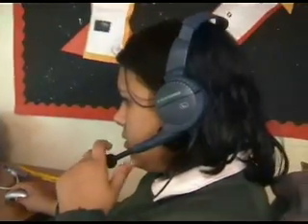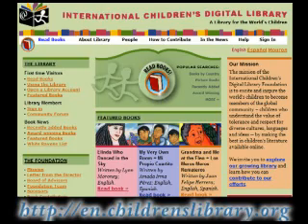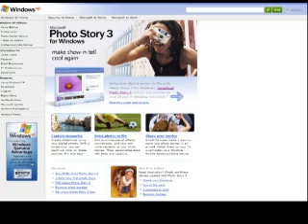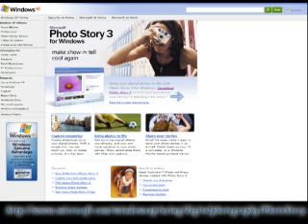NALDIC ICT & EAL 2 - Digital Storytelling 1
Find out how digital storytelling can benefit learners of English as an additional language (EAL)